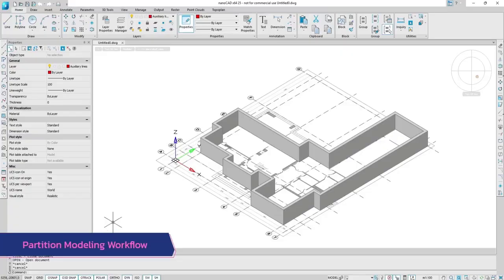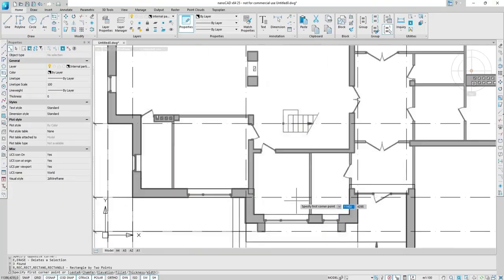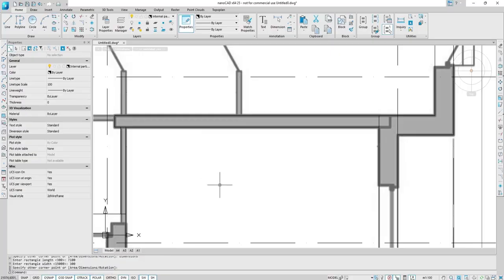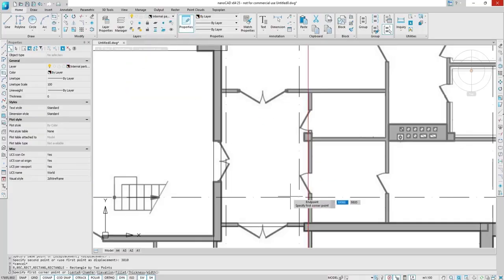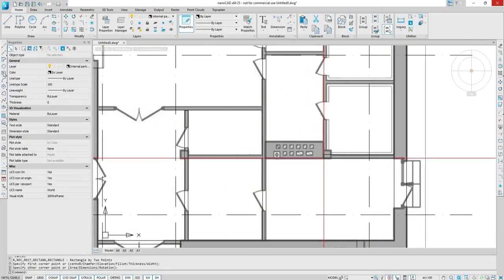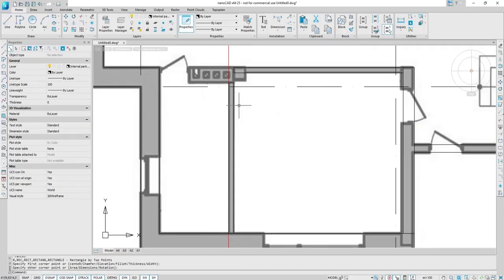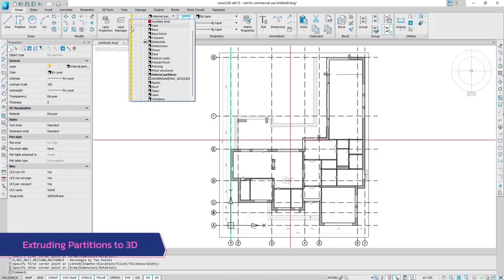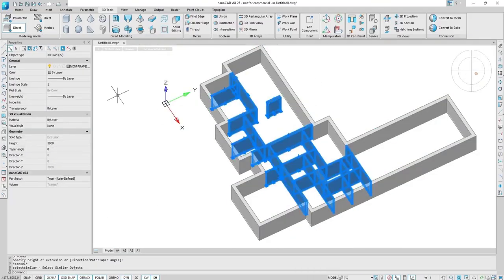Creating internal walls: from 2D plans to 3D partitions | nanoCAD 3D Modeling | Lesson 5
In this lesson, you'll create interior walls through a straightforward workflow: sketch the 2D layout and convert it into 3D by extrusion.

Learn how to work more efficiently with the Rectangle by Two Points tool, maintain accuracy using construction lines, and keep your model organized through proper layer and elevation management. Follow along as all wall outlines are extruded into 3D, checked for accuracy, and assigned to the appropriate layers for a clean and structured project.